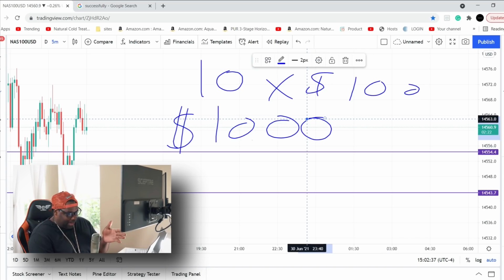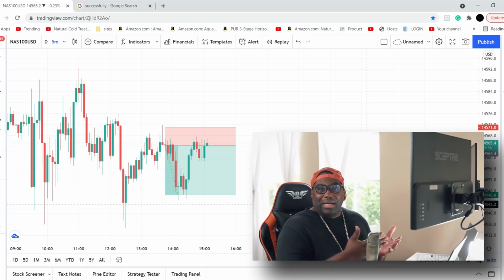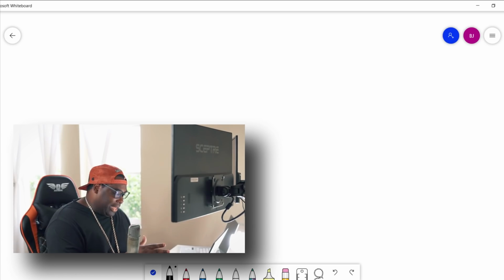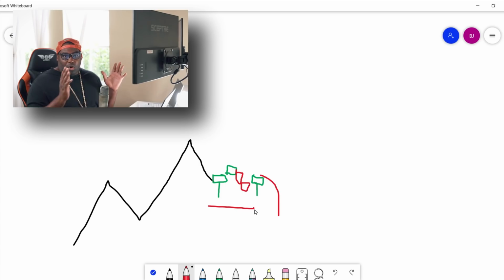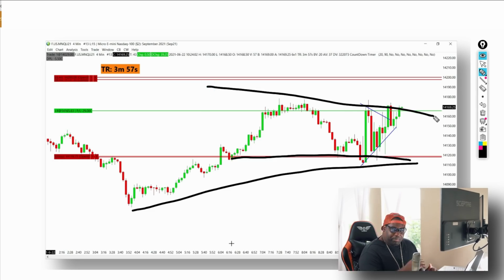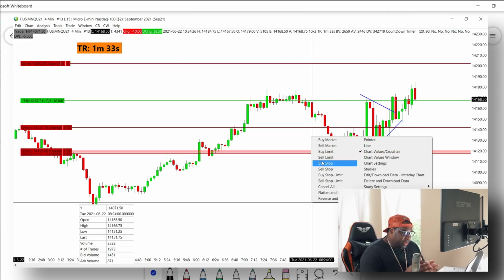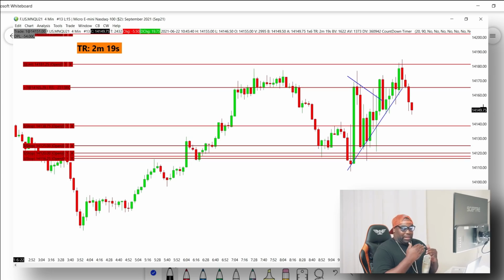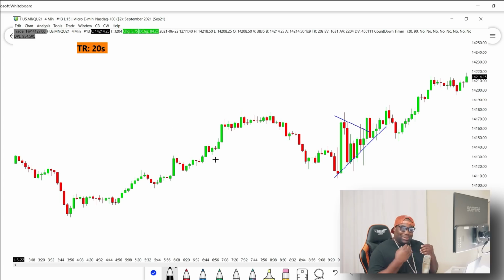Advance Scalping - How To Successfully Make $900 A Day From Home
What's going on guys and girls! Scalping is something almost every trader wants to do. So I finally decided to show you how to trade from home and make $900 a day.

You will learn advance scalping and how to add on like a pro.